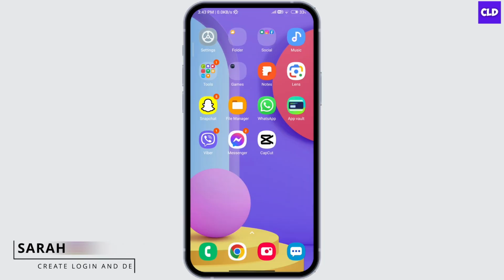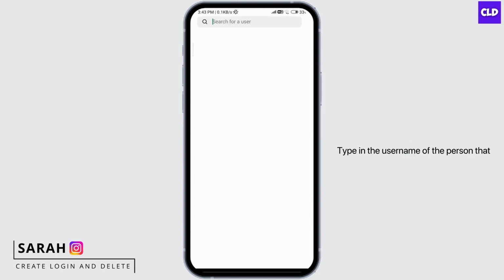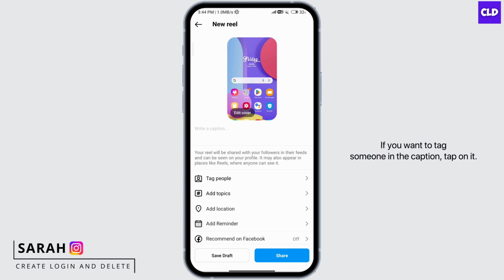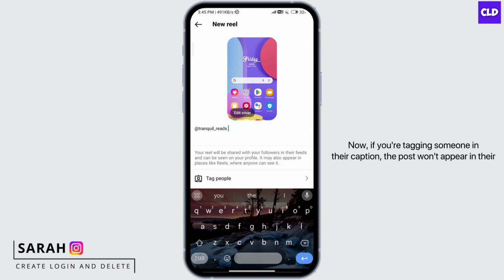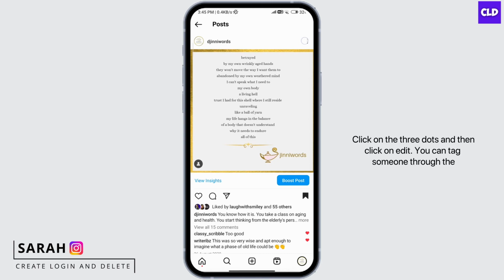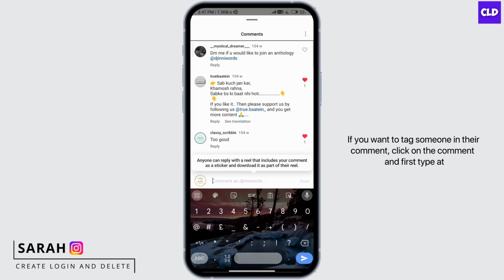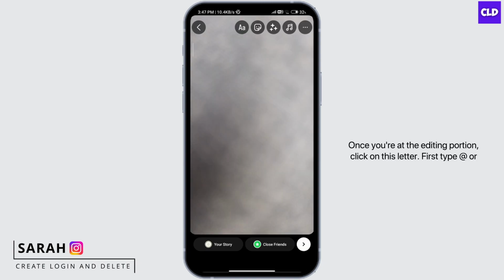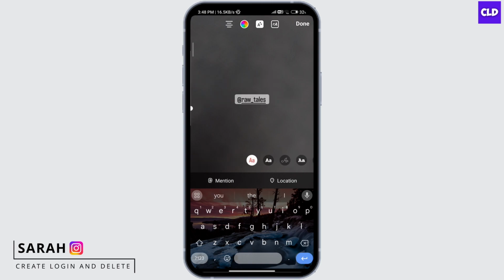How To Use Tags on Instagram in Posts, Stories, Captions & Comments! (2023)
In this guide, we'll provide you with a tutorial on how to use tags across various aspects of Instagram, including posts, stories, captions, and comments. Tags can help you connect with the right audience, increase discoverability, and engage with the Instagram community in meaningful ways.

👋 Welcome to Create Login And Delete! In this tutorial, we'll guide you through the ins and outs of using tags on Instagram in 2023. Whether you're posting captivating photos, engaging stories, crafting witty captions, or leaving thoughtful comments, we'll show you how to effectively incorporate tags to enhance your Instagram experience.

Tips for Using Tags on Instagram
We're here to help you master the art of tagging. If you find this tutorial helpful, consider giving it a thumbs up and sharing it with other Instagram enthusiasts who might want to make the most of their tagging strategies.

📱 Timestamps:

0:00 - Introduction
0:05 - How to Use Tags on Instagram
0:10 - Steps To Use Tags on Instagram in Posts, Stories, Captions & Comments